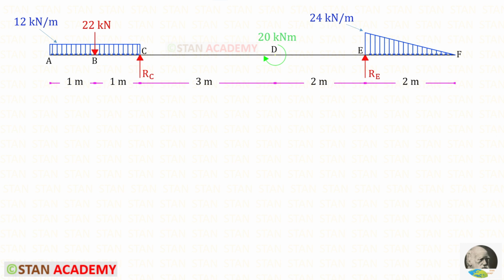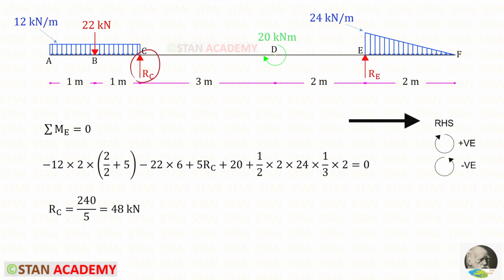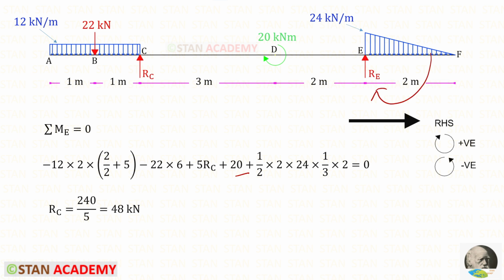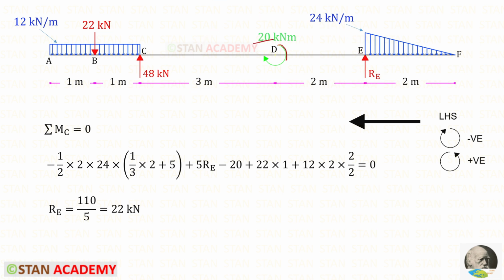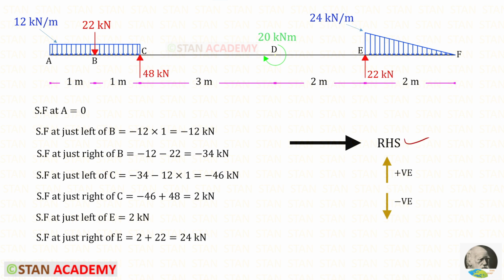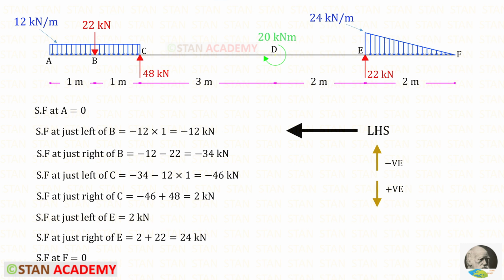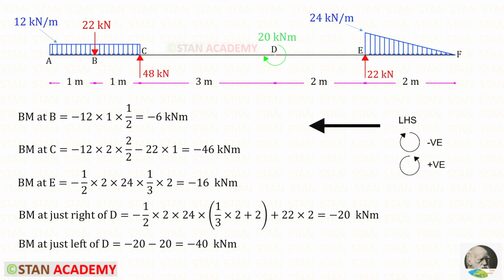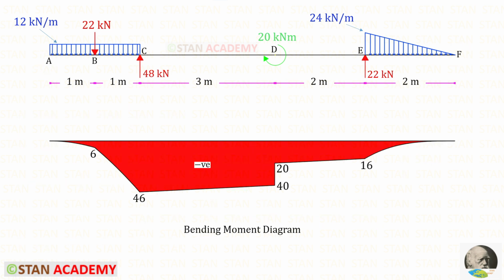Overhanging Beams - Numerical No 13 ( With Couple, Point Load, UVL & UDL )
Overhanging Beam with  UVL ( Uniformly Varying Load )
Overhanging Beam with  Linearly Varying Load
Overhanging Beam with Couple Moment
Overhanging Beam with Concentrated Moment